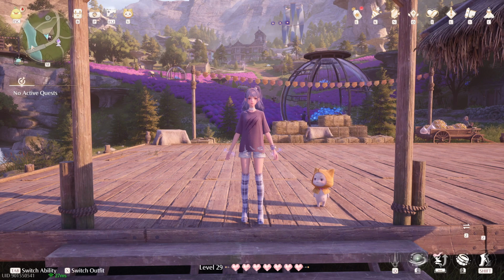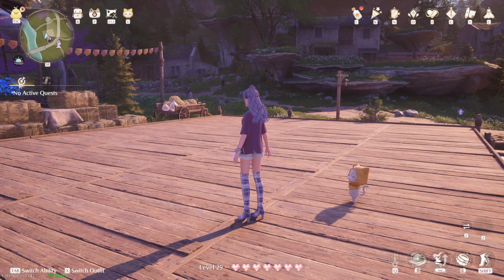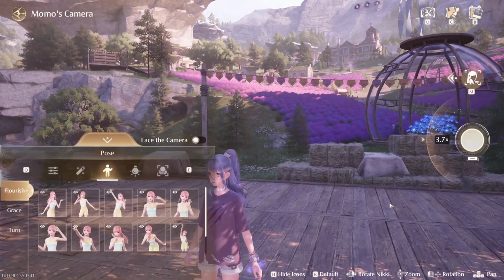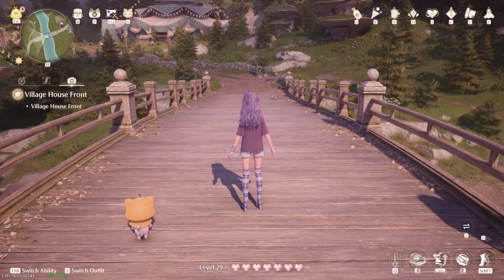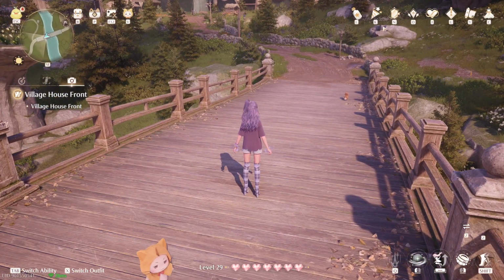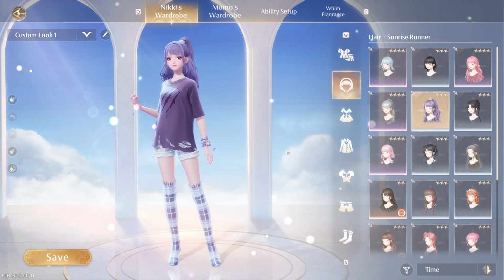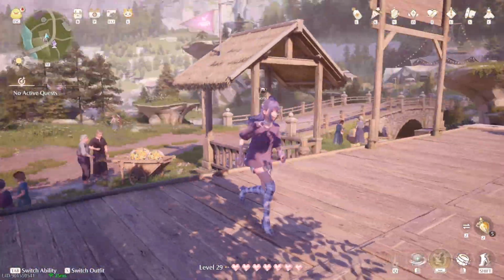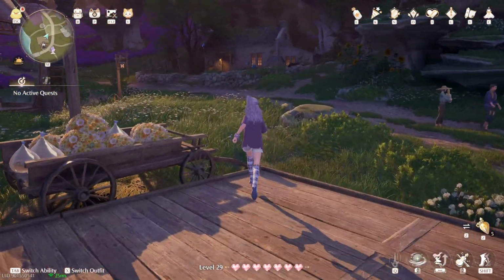Infinity Nikki Basics 🌸 Navigating the UI and Understanding the Game’s Mechanics!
Welcome to my Infinity Nikki Feature Showcase series, where I explore every single feature in the game! 🌸✨ In this episode, we’ll take a closer look at in-game UI, breaking it down so you’re fully prepared for the official launch.

✨All information in this series is based solely on my experience playing the game and reading in-game guides. Some details might not be 100% accurate. If I’ve made a mistake or you have better tips, please share them in the comments! Let’s help each other improve and learn together. 💖

✨Thank you so much for your support and for watching! 💖

✨Since this is a closed beta, some things might change before the official release, but let’s enjoy this early look together!

shiningnikki 闪耀暖暖